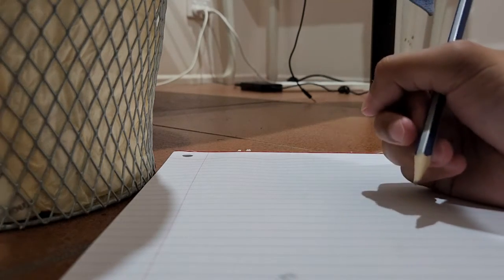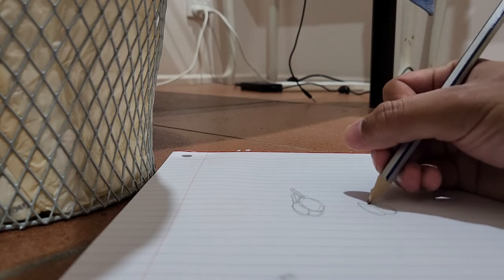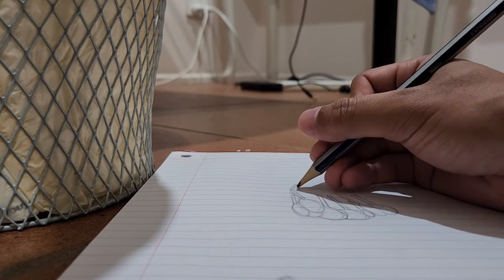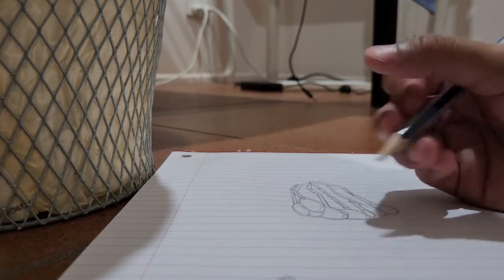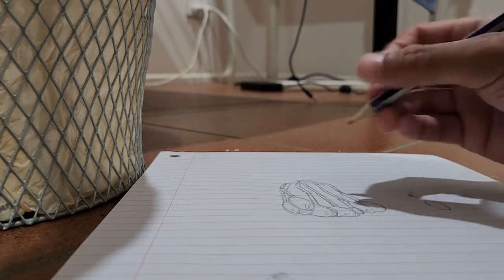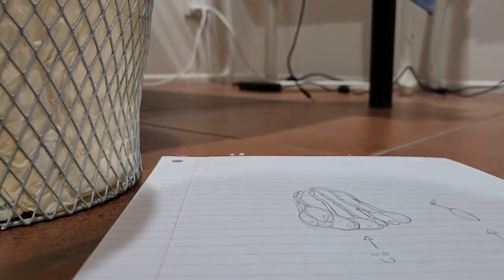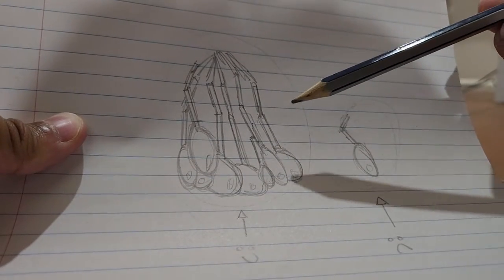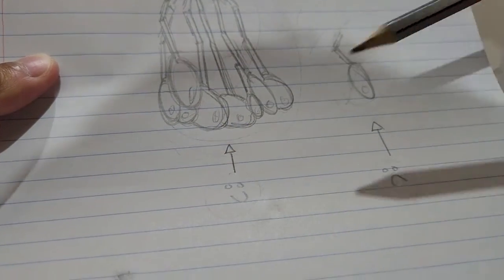ASMR. Sketching You {POV you are a grape}